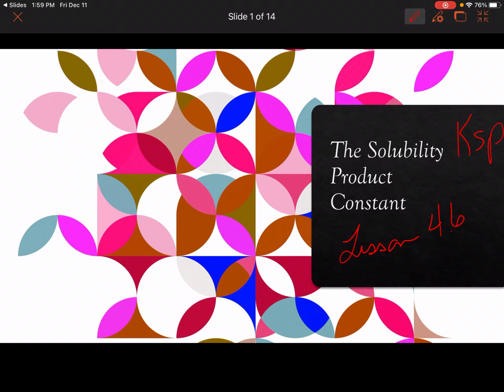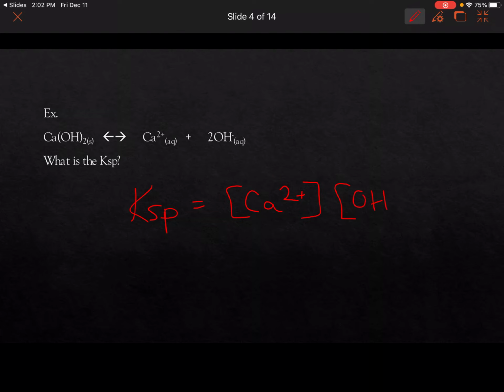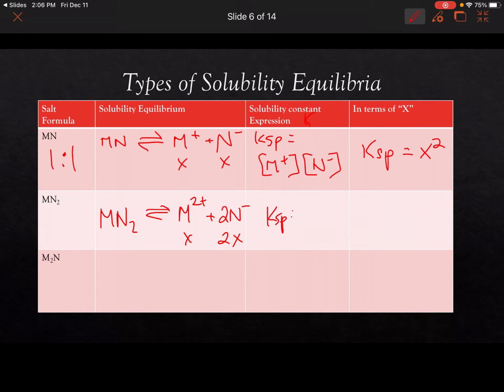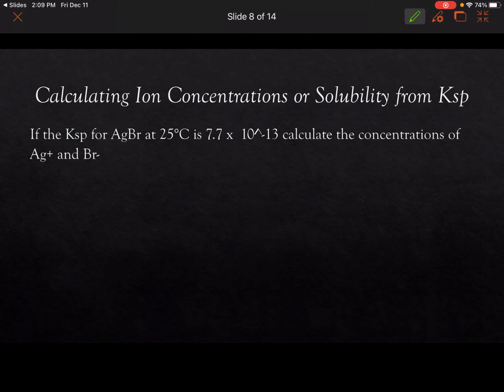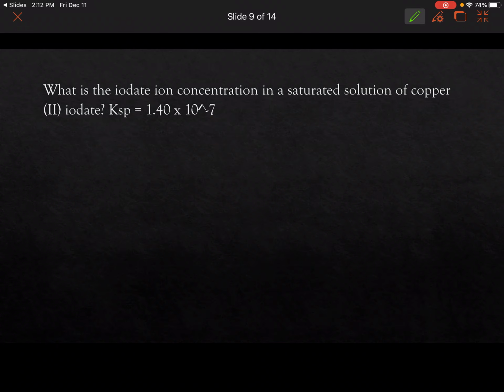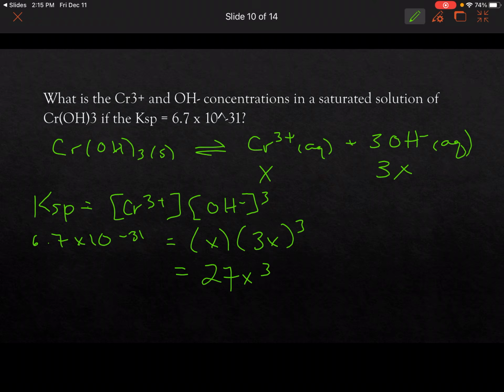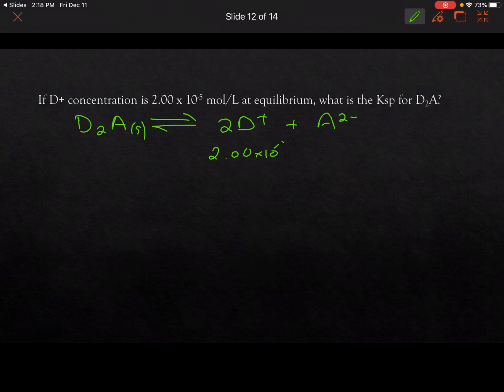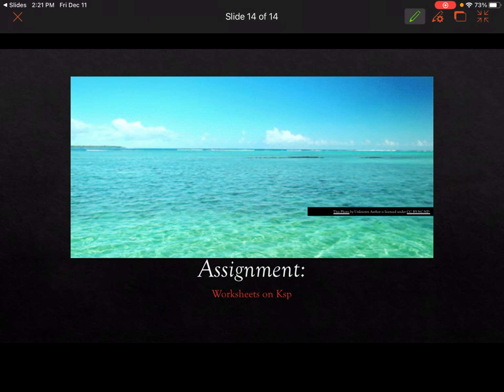Chem 40 Lesson 4.6 The Solubility Product Constant